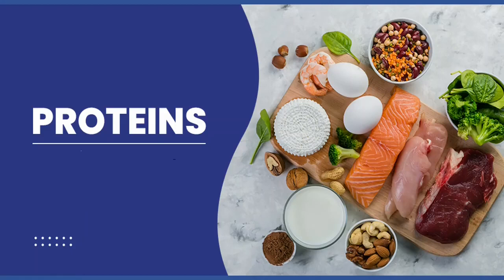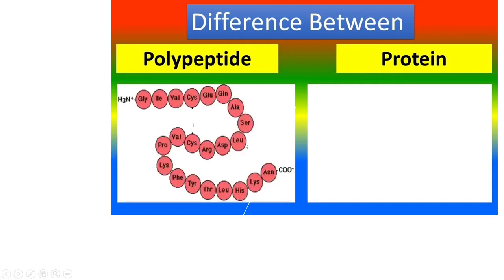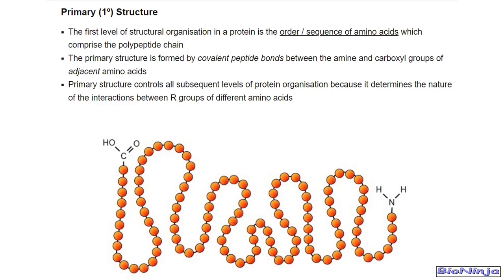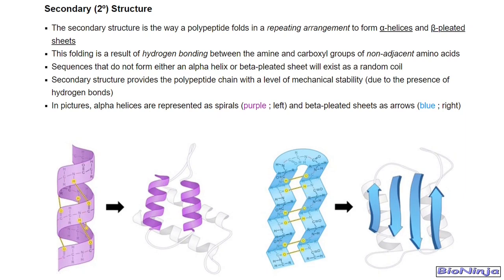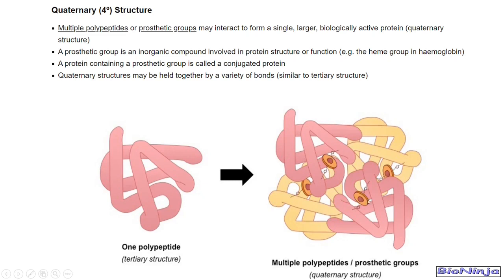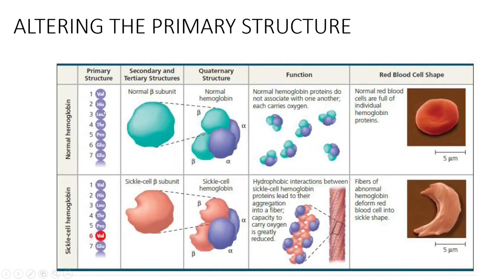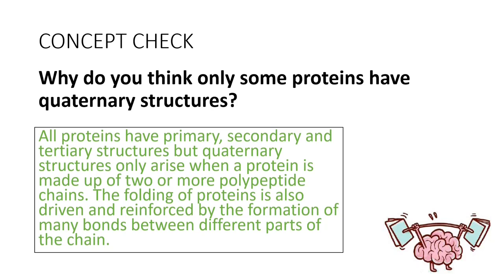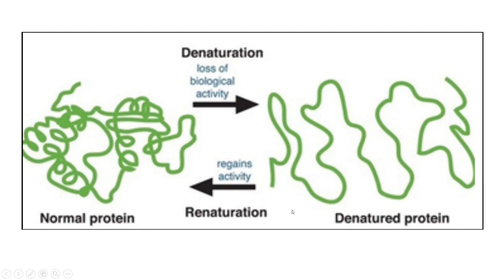Q3 - Module 1.2 - Protein Structure and Function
This discusses the difference between a protein and a polypeptide, the 4 levels of protein structure, and the process of protein denaturation.